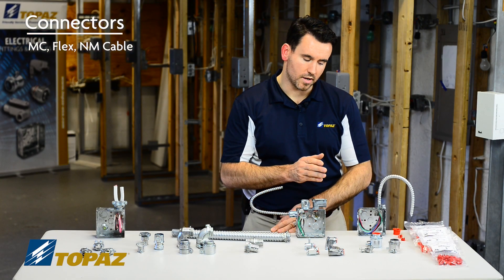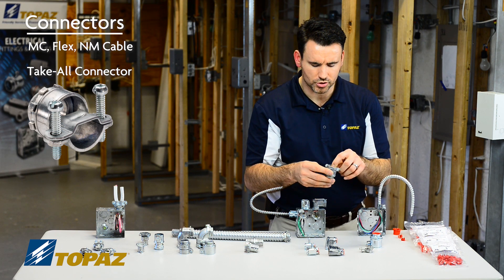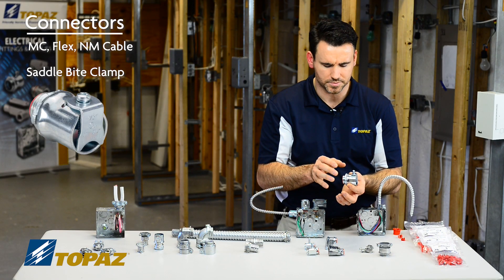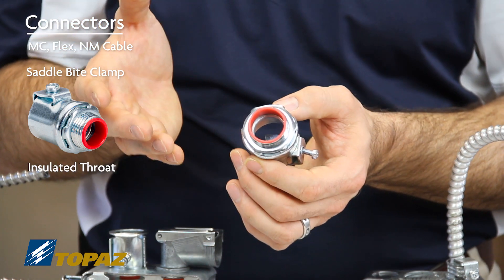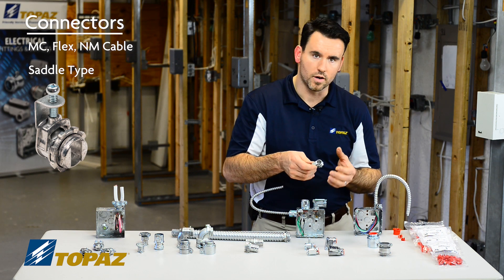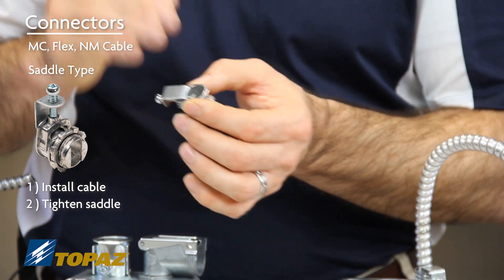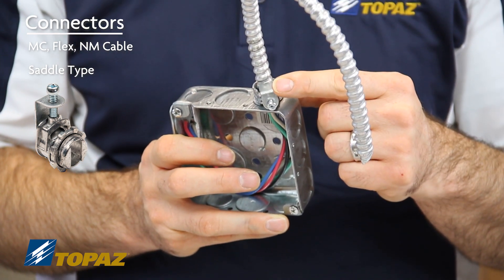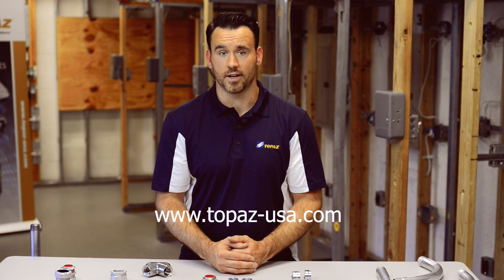Connectors for MC, Flex, and NM Cable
Connectors for MC, Flex, and NM Cable is part of Topaz's "Essential Knowledge" series of training videos. In this video we discuss what BX connectors are and how these electrical fittings are used with steel boxes and in the building of an electrical raceway.